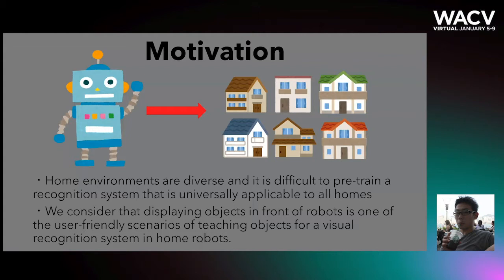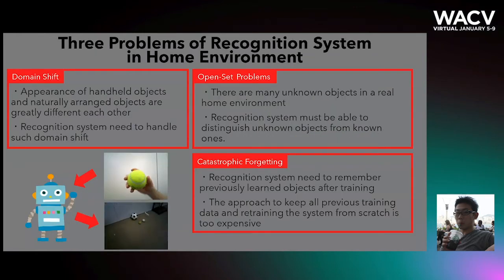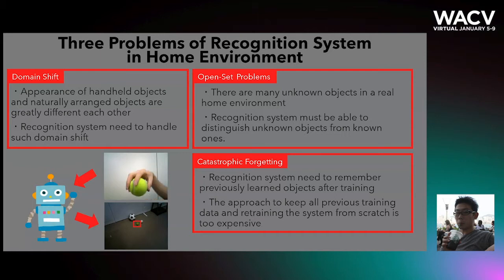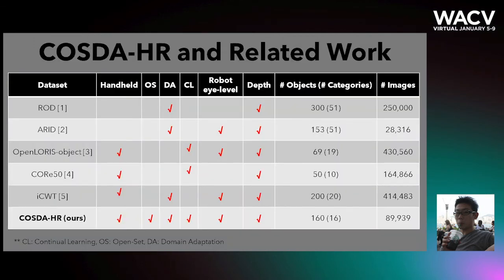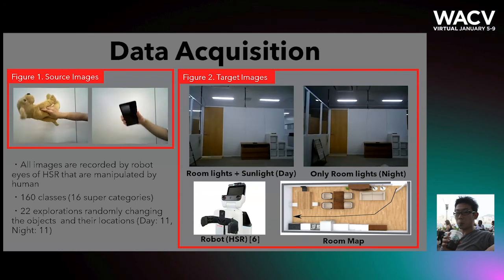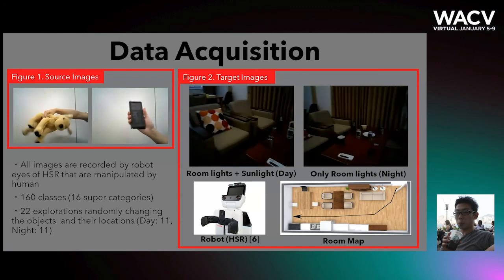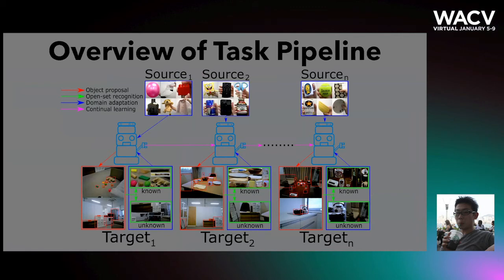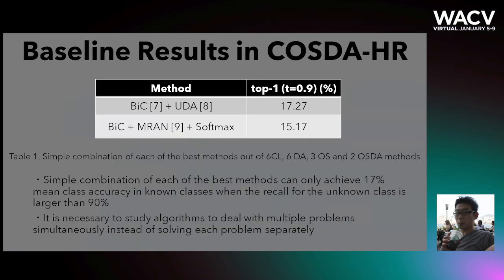1125 - Object Recognition with Continual Open Set Domain Adaptation for Home Robot